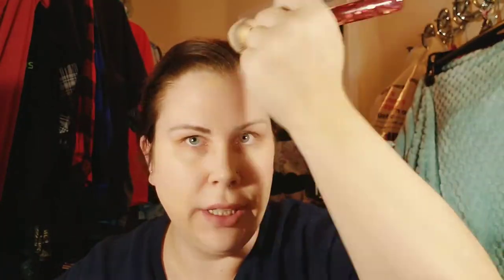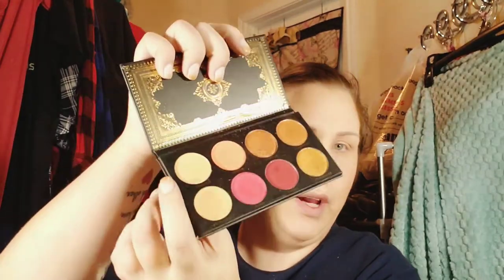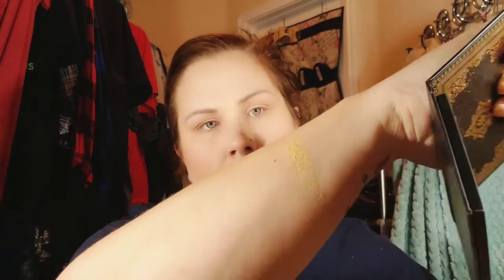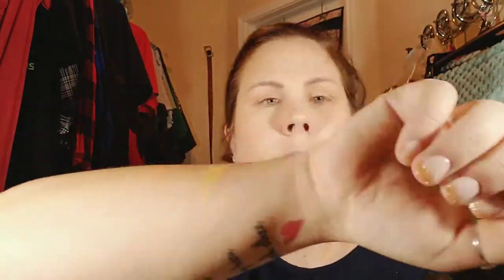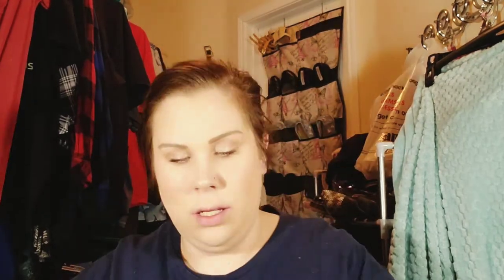M•A•C Studio Fix Fluid foundation, Mineral Skin Finish and Oh, Sweetie! Lipcolor!